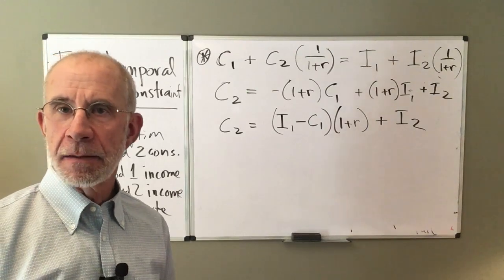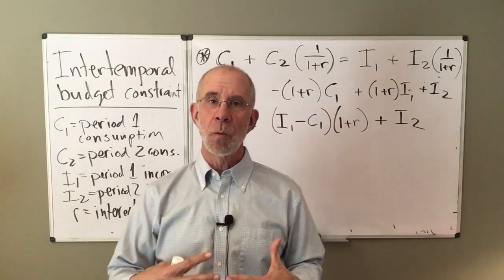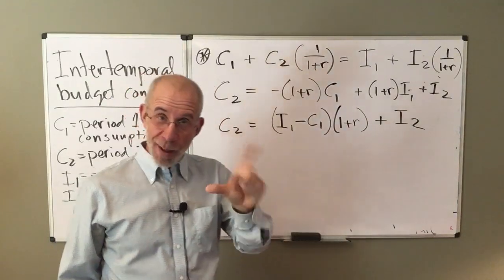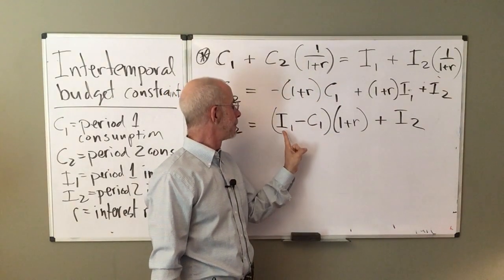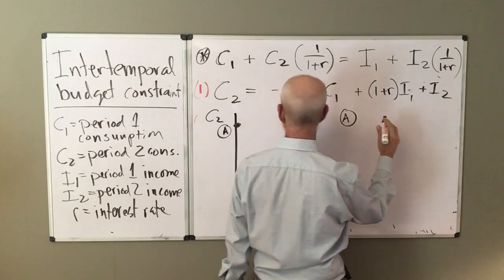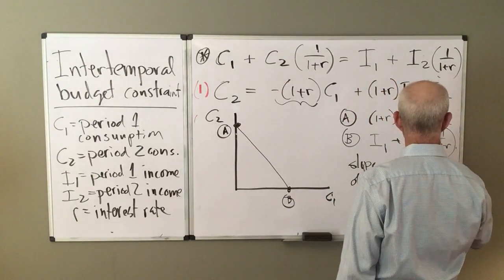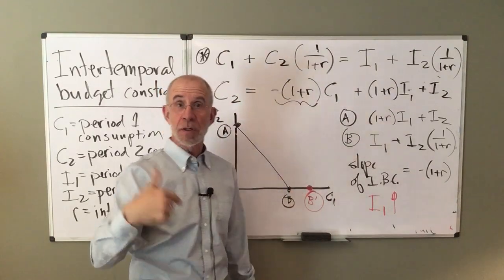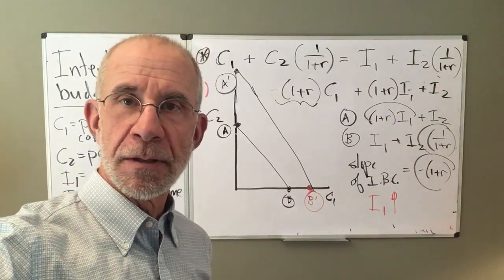intertemporal budget constraint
More econ help here:   go.gwu.edu/econvideos